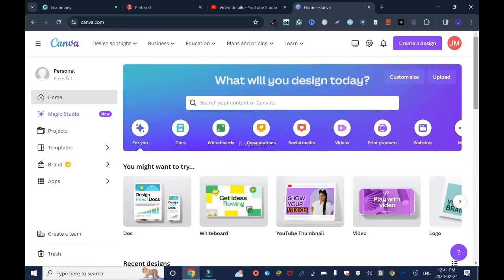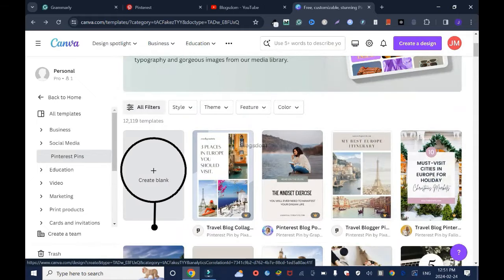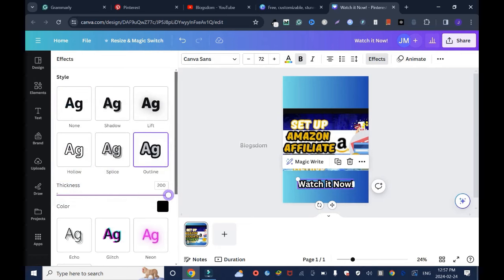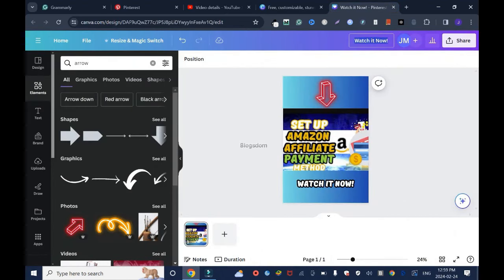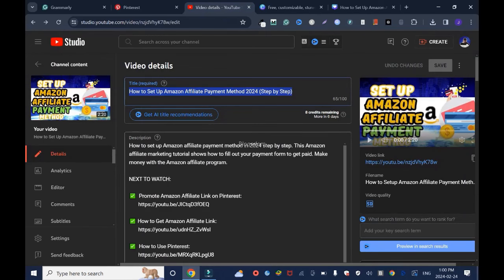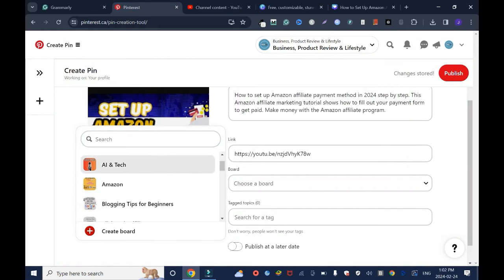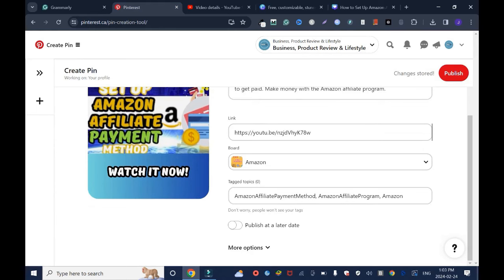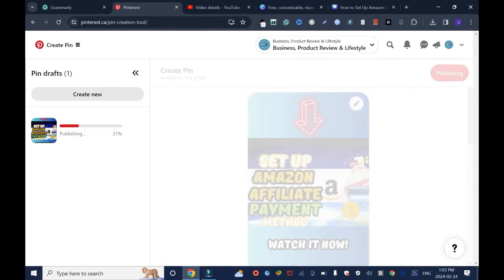How To Promote A YouTube Video On Pinterest In 2024 (Step by Step)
How to promote a YouTube video on Pinterest in 2024 step by step. This tutorial also shows how to design Pinterest pins with the Canva graphic design. Also, how to get and copy YouTube video links. This video will help you share YouTube links on Pinterest.